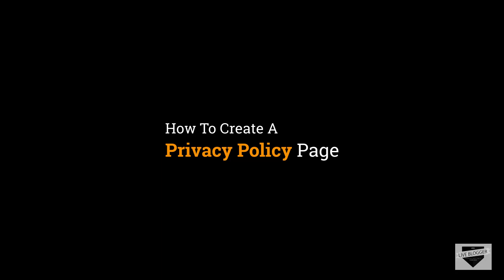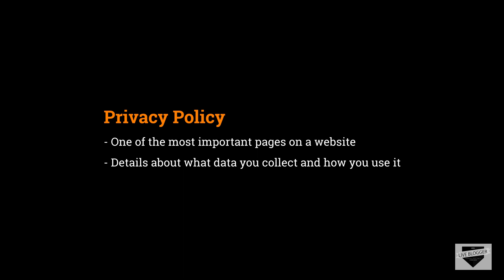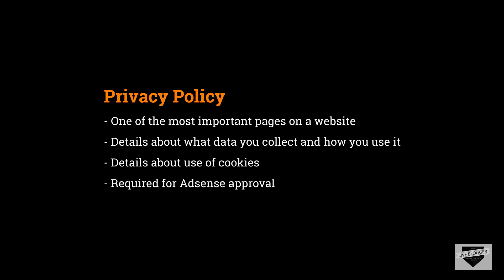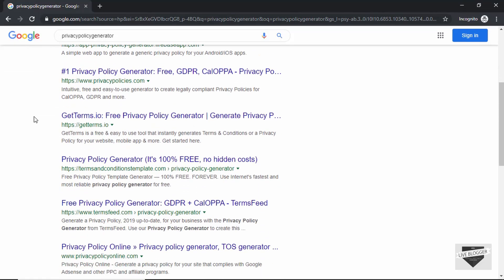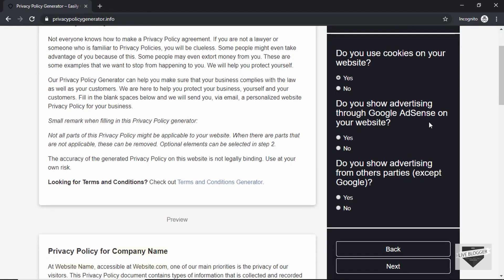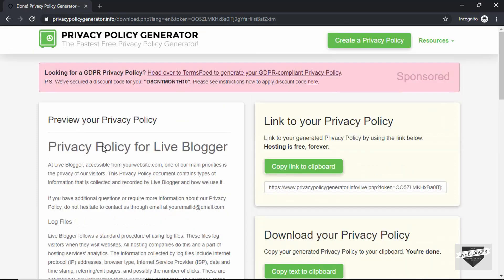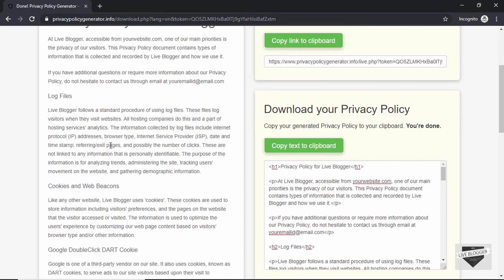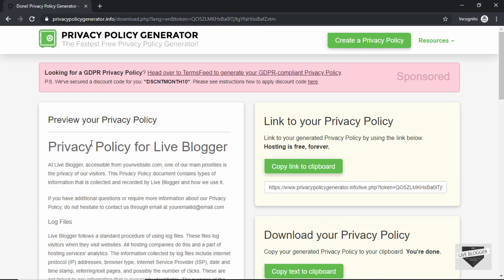How To Create A Privacy Policy Page In WordPress Website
Hi everyone, welcome to live blogger. In this video, we are going to see how to create a privacy policy page for your WordPress website, so let's get started.

PrivacyPolicy page is one of the most important pages in your website. It basically describes what data you collect from the visitors and how do you collect the data And what do you do with the data, so this is really important for the visitor to know, so you should definitely have a privacy policy page for your website.

Now that is almost all web sites out there collect data from the visitors in the form of collecting emails, collecting names and phone numbers and so on, so if you collect any of these information from the visitor, then you should have a privacy policy for sure.

Privacy policy should also be available if you use cookies on your website, so cookies are basically used to get more information about the visitor. This can help the website in serving the visitor better by knowing what are the interests of the visitor and in this way tailored ads can be shown to the visitor, so if you use Google AdSense or Google analytics or anything like that, they use cookies on your website to provide their services to the visitor, so if you are using these products, then you should definitely mention that in your privacy policy.

If you're planning to apply for AdSense then one of the required pages is the privacy policy page, so now let's see how to create a privacy policy page. Now, there are different ways of creating one.

One way is to type everything out by yourself and explain everything that you are collecting and how you're collecting and what you're going to do with the information, but this can be quite difficult for you, if you are just a beginner and if you're just an individual running a simple website, then you cannot afford to type everything out by yourself, so there are many other ways of creating a privacy policy page.

You can use a privacy policy generator and you can create one for yourself, so let's go to Google and here we will type privacy policy generator and here we can see there are many different Services which help you write a privacy policy page, but we're going to go to this website called privacypolicygenerator.info, so let's click on that.

Now here you have to type some information about your company, so for the company name will just type live blogger and what is the website name? and here you can type the URL of your website, so I'll just type your website.com. You have to type in the URL of your website over here, so let's click on next and here we have some questions that we need to answer, so do you use cookies on your website? so we have to select yes if you use cookies.

Do you show advertising through Google AdSense on your website? Yes, and do you show advertising from any other parties except Google so select the appropriate answer for your website, so I'll just select no.

And then click on next and then here you have to provide the country State and your email address, so here we will type India, State-Maharashtra and then type in your email ID over here.

Alright, so now just click on generate my privacy policy and here we have the privacy policy for our website. We can see privacy policy for live blogger and here we have the details of how we collect information from the visitor.

Alright, so what you can do is just copy this whole text from here and then paste it in your WordPress or blogger Pages or else you can go ahead and just select all this HTML from here and then copy and paste it in your website and that will work as well.

Now once you have created this privacy policy using a privacy policy generator, you should always go ahead and read every single line of this text because there may be something that you don't want for your website or something that you want to add or something that you want to update in this privacy policy, so just go through this privacy policy at least once after creating this.

Now in the same way, you can also create terms and conditions and disclaimer pages, so just Google for page generators for them and you'll find many, there are also some paid Services which help you create better privacy policies, but this should be enough if you are an individual and just getting started.

So that's basically how you create a privacy policy for your website. Now adding this to your WordPress or blogger is really simple. Just go to your pages section and click on create a new page and add this text over here and just provide this title and publish it, that's it, so that's it for this video. I hope that you have understood how to create a privacy policy page for your website.